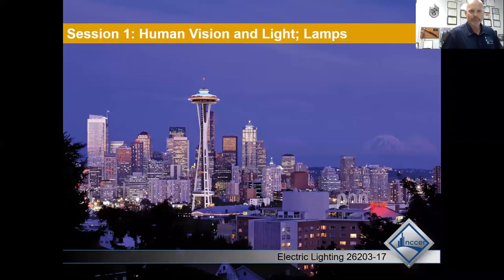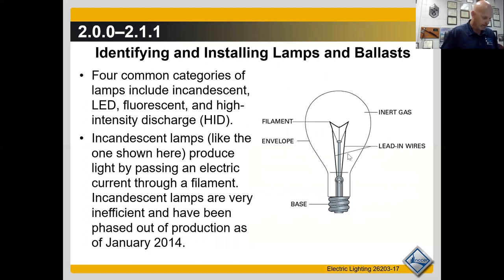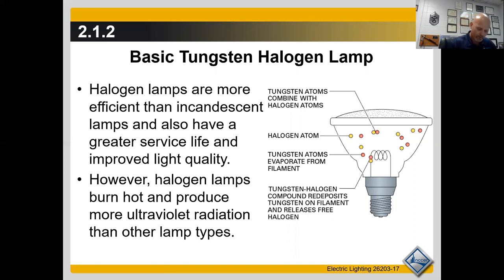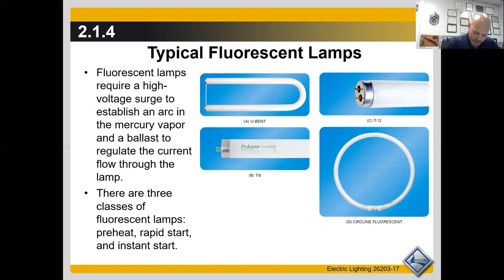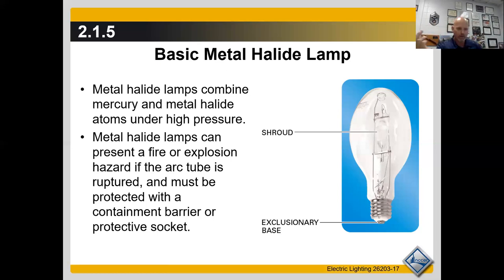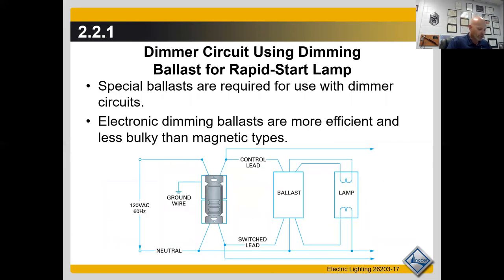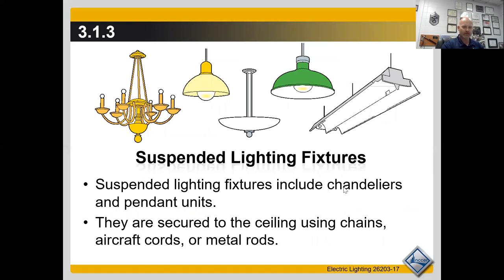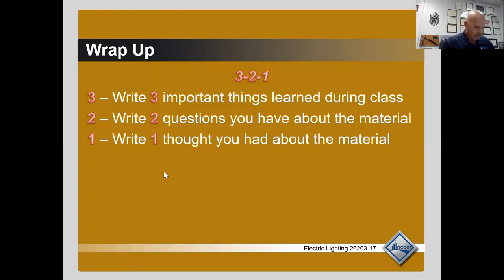26203 Electric Lighting